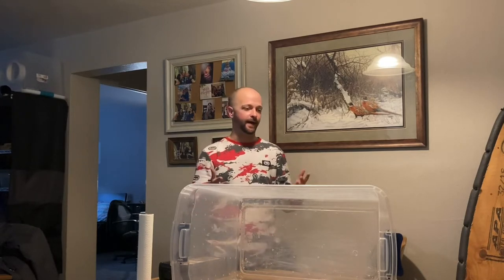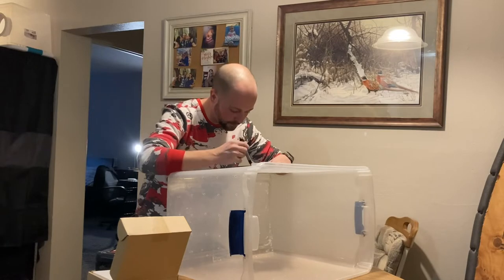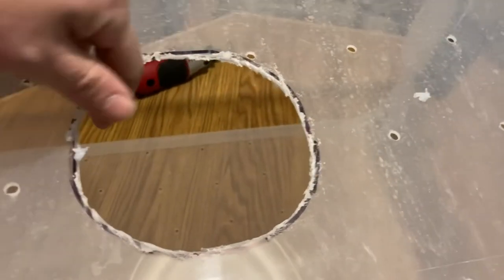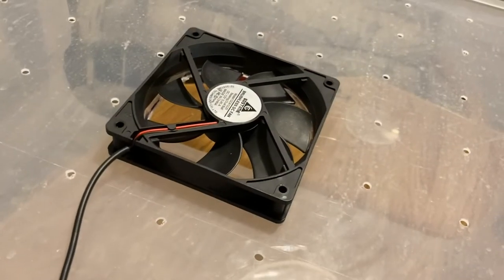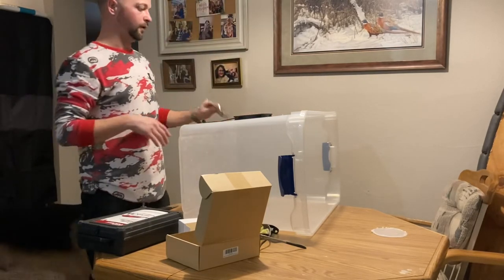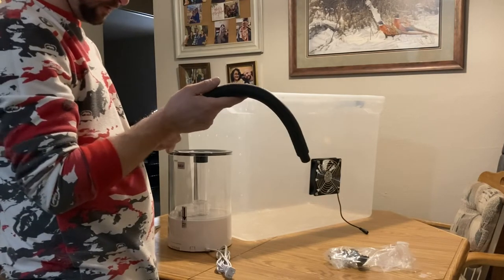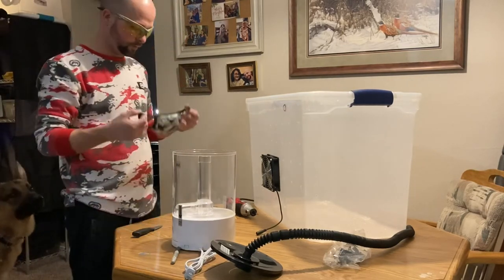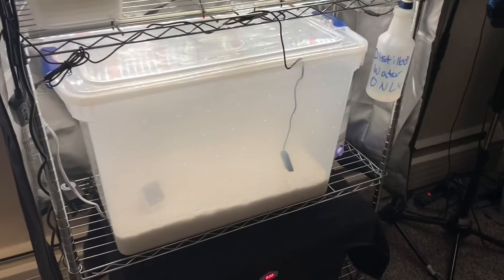DIY Automated Shotgun Fruiting Chamber ASGFC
This is a detailed video on how to make a DIY Automated Shotgun Fruiting chamber. With these items installed onto your current SGFC you can you can easily maintain humidity and fresh air exchange. Eliminating the need to spray daily and possibly moving the bin to much causing veils to break prematurely. More to come soon!

Chay Wesley
DIY Mushroom Enthusiasts

Everthing I Used To Make This:
Humidifier Controller
Computer Fan
Cycle Timer
Plastic Bin
(The Plastic Bins can be purchased at Walmart or other Retailers for significantly cheaper)